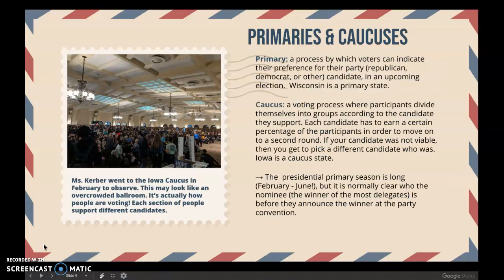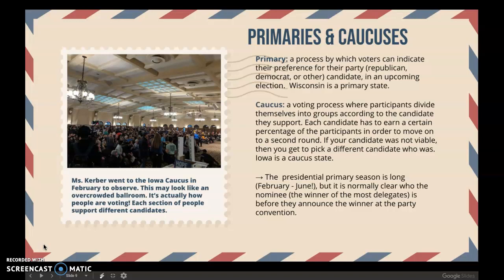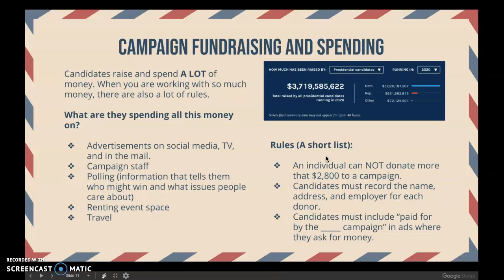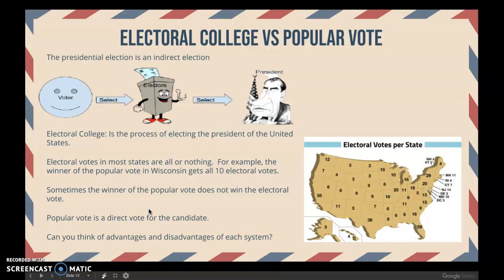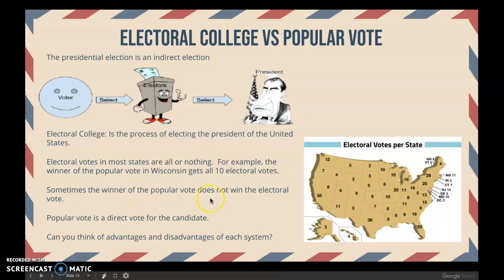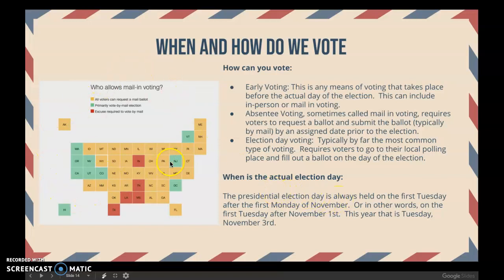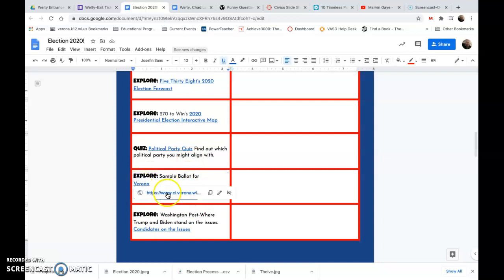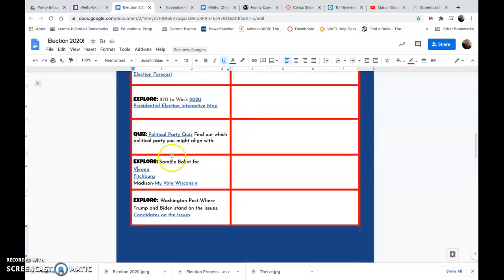October 29/30 Lesson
Election Process and Election 2020 Graphic Organizer